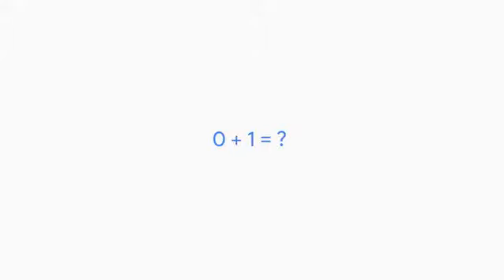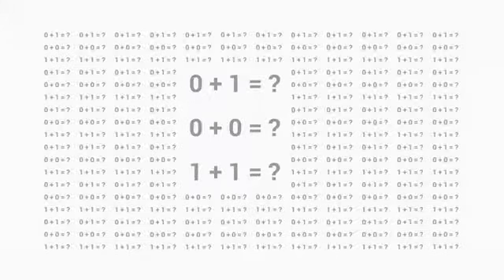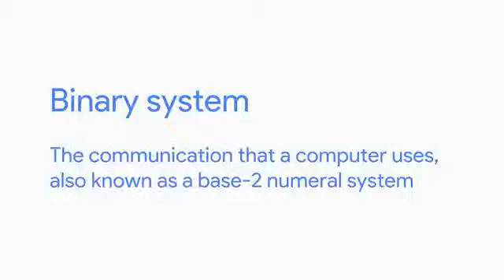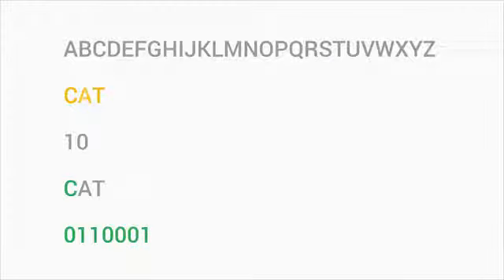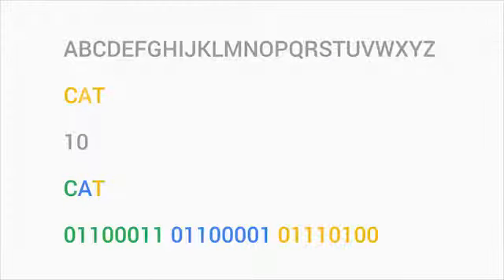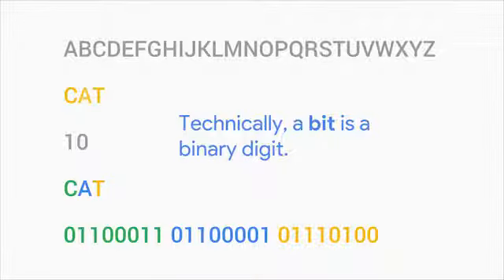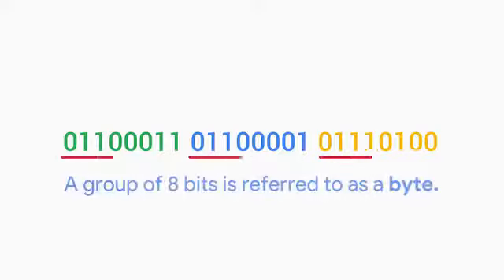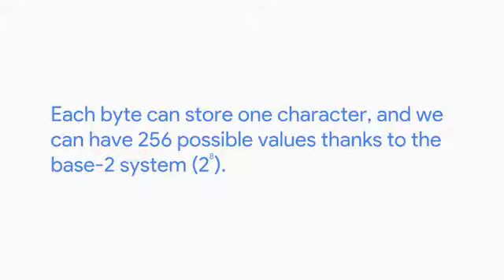Technical Support Fundamentals 8 - Week 1 - Computer Language